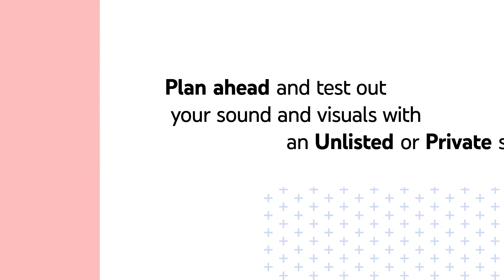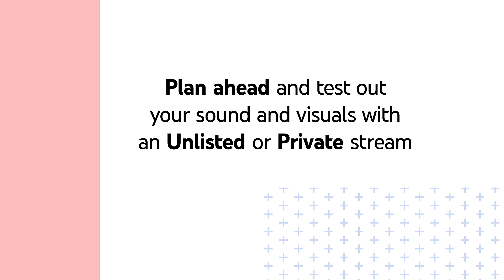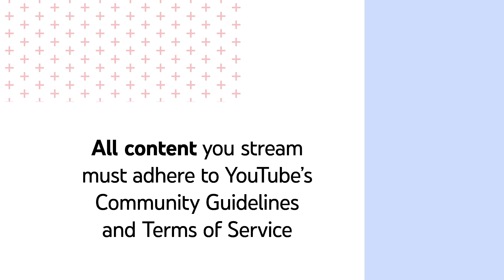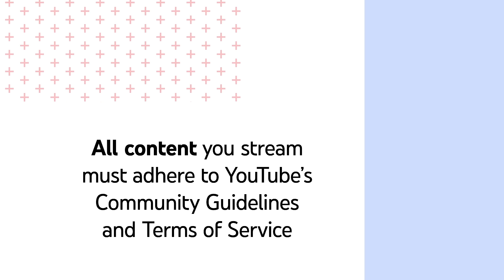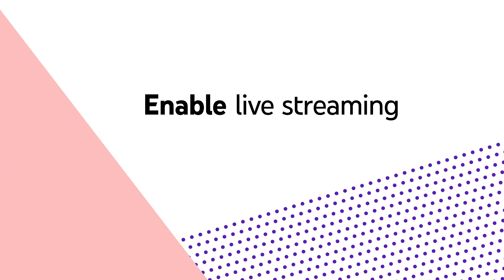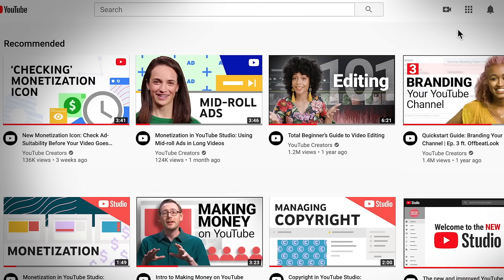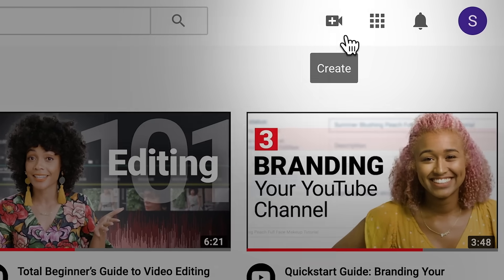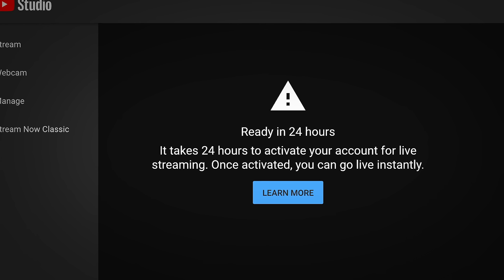Intro To Live Streaming on YouTube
Live streaming on YouTube is a great way to connect with your audience in real time. Whether you’re streaming an event, teaching a class, playing video games, performing for your fans or hosting a Q&A -- YouTube has tools that will help you manage your stream and engage with your community in real time with live chat. There are three ways you can live stream on YouTube: with a mobile device, a webcam, or with an encoder. Watch this video to learn more about all three of these options!

0:00 Intro to Live Streaming
0:21 Three Ways to Live Stream
0:40 Mobile Streaming
1:00 Webcam Streaming
1:21 Encoder Streaming (Streaming Software)
1:51 Prepare for Your Stream
2:19 First Time Streamers: Verify & Enable Live Streaming
3:18 Learn More